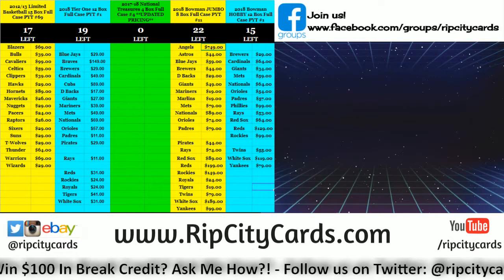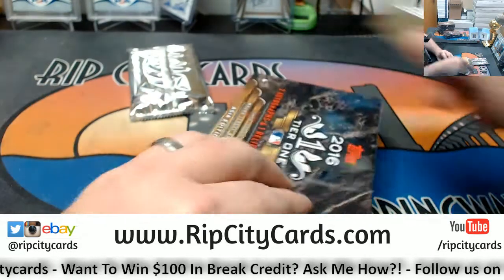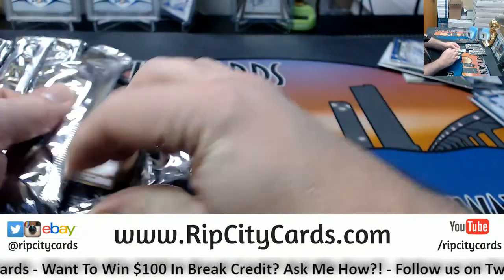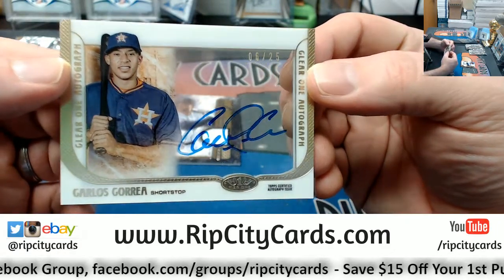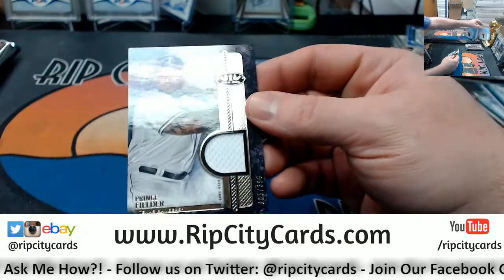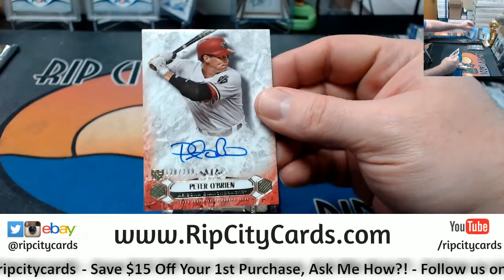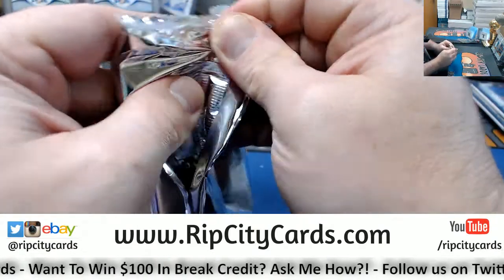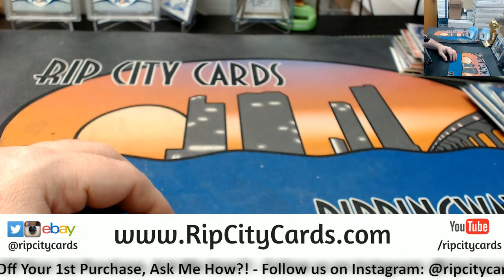2016 Tier One Asia 6 Box #4 EBAY